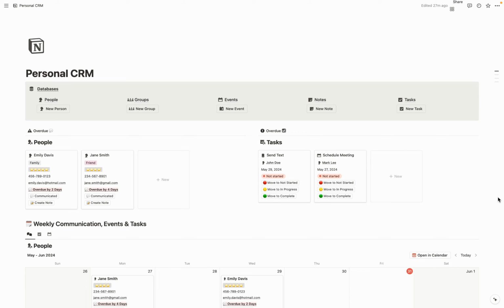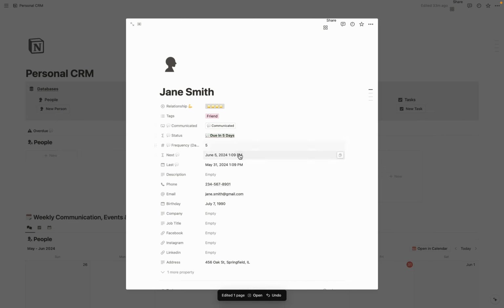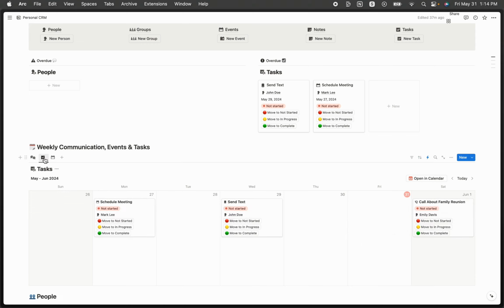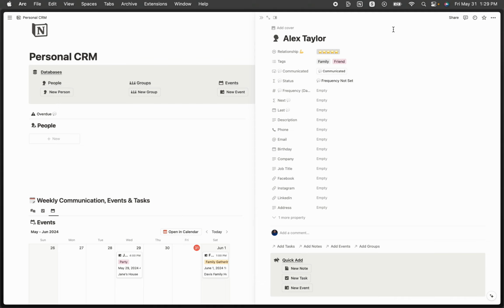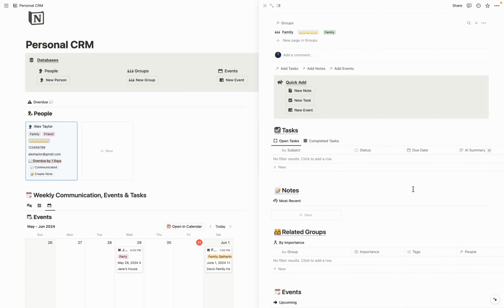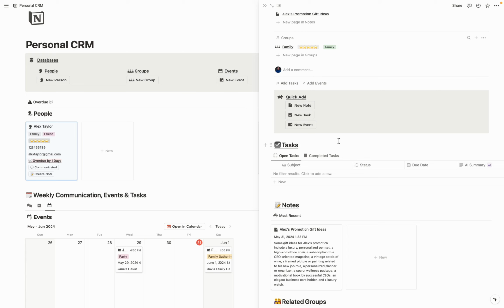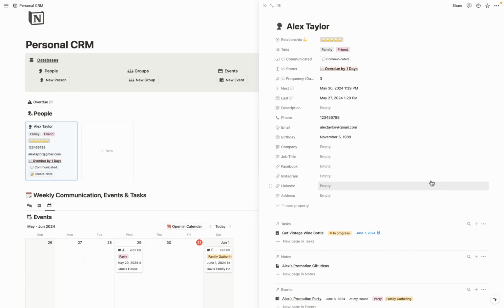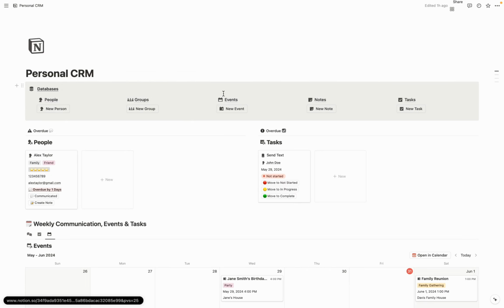Notion Personal CRM (Free Template)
Master Your Relationships with a Notion Personal CRM.

Learn how to create and utilize a customizable Notion Personal CRM to efficiently manage and track your personal and professional relationships. Discover features like automated communication reminders, task tracking, AI-assisted information retrieval, and event planning. This video demonstrates setting up contacts, using tags, updating communication logs, and integrating data into calendar views. Perfect for networking, job searching, and staying connected with friends, family, and business associates.

00:00 Introduction to Notion Personal CRM
00:23 Setting Up Communication Frequency
00:51 Tracking Important Information
01:28 Using Notion AI for Quick Information
01:46 Mobile Access and Calendar Views
02:50 Creating and Managing Contacts
04:40 Adding Notes and Tasks
06:25 Event Planning and Management
07:28 Advanced Views and Conclusion

Want a Notion CRM that is setup like Salesforce?